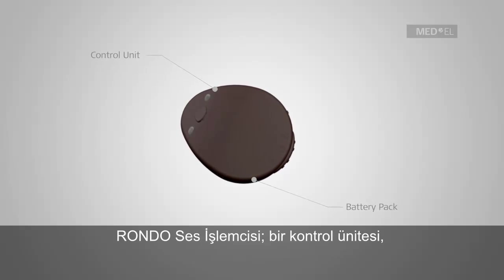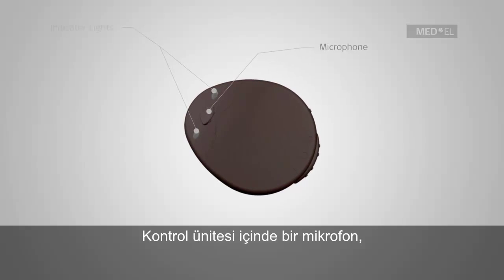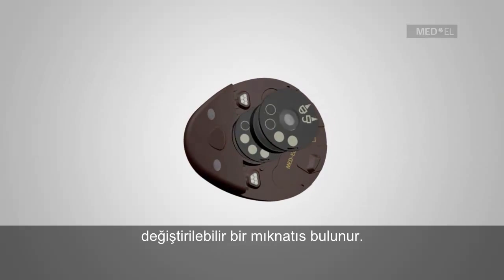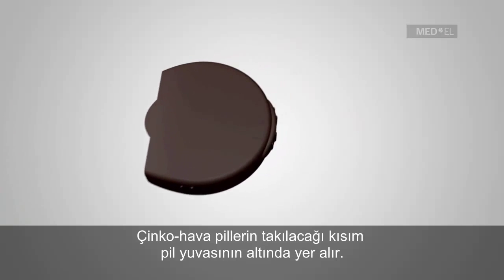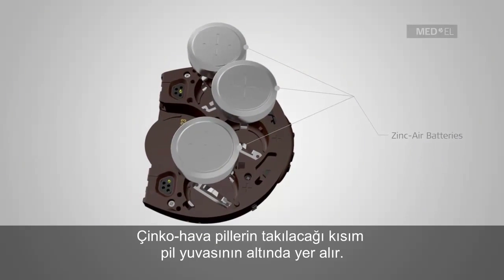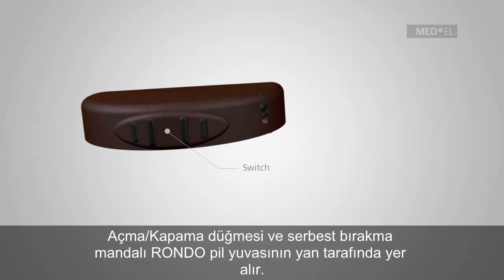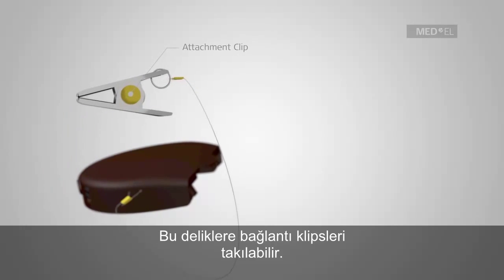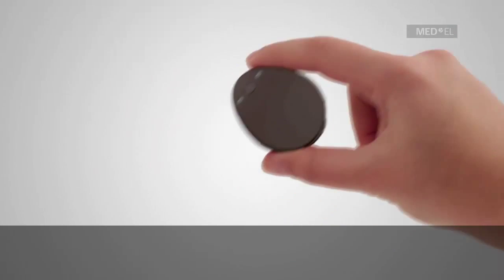RONDO'ya genel bakış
Dünyanın ilk tek parça koklear implant ses işlemcisi RONDO'da aktarıcı, pil yuvası ve işlemci bir arada. Kabloya ihtiyacın ortadan kalktığı bu işlemci modelini izleyerek tanıyın!